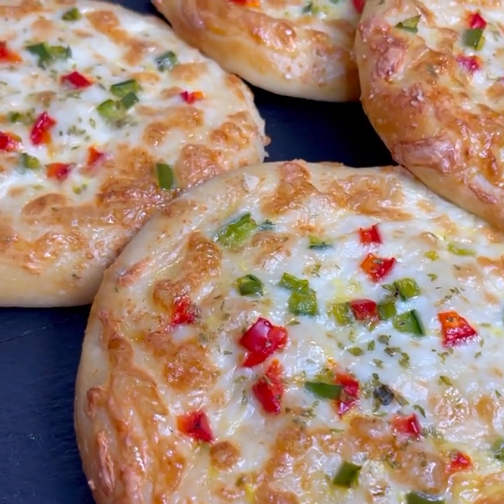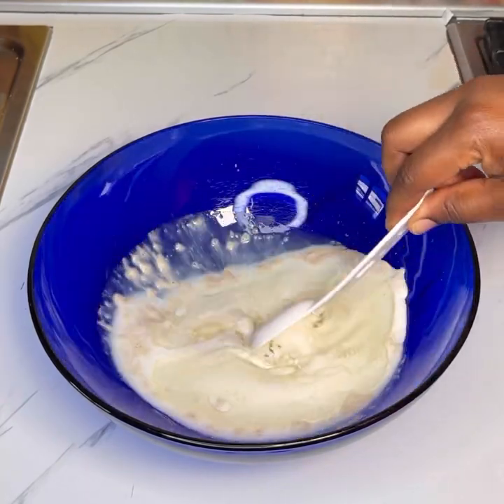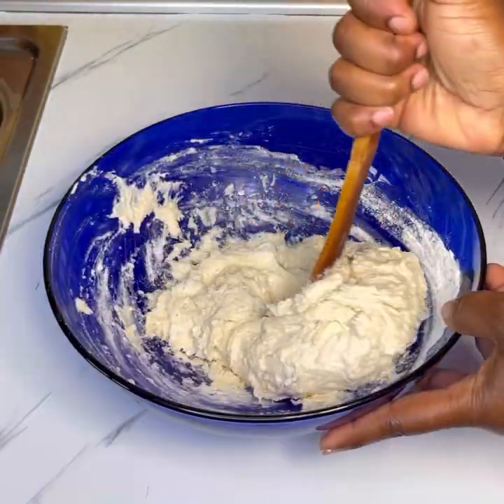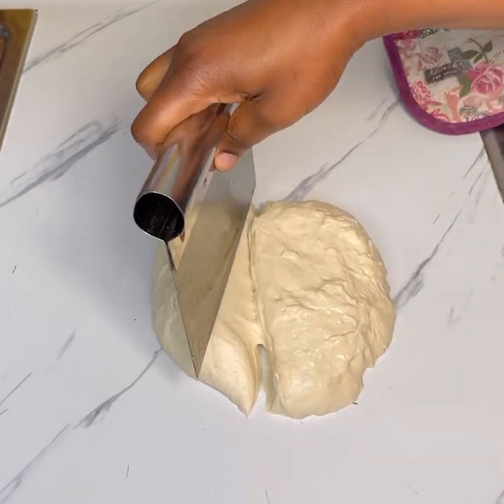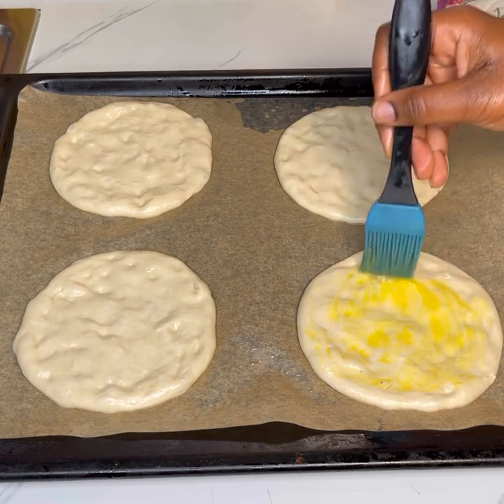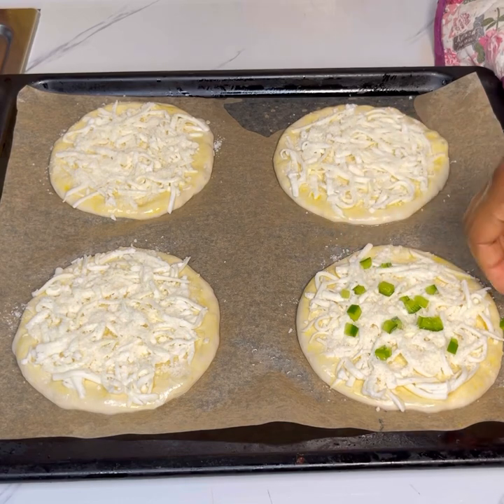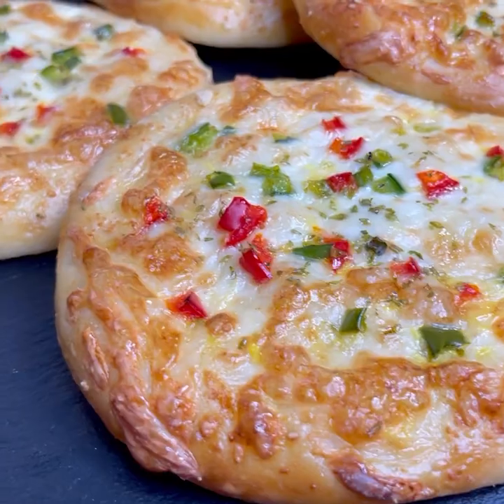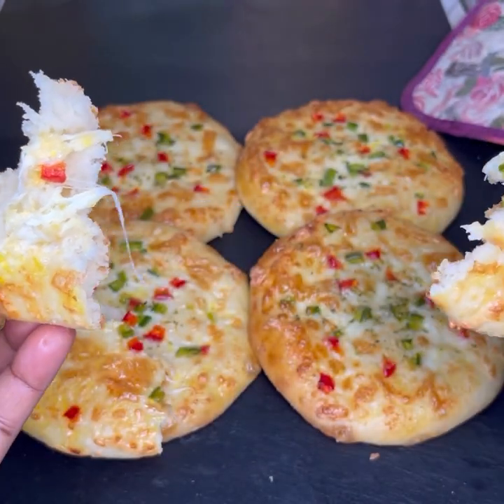How To Make Mini Pizza for Kids / homemade mini pizza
… ingredients…

2 cups flour
1 cup warm milk
1 tsp sugar
1 1/2 tsp salt
1/4 cup sunflower oil
 1 tbsp yeast

200 cheese 🧀
40 gr green bell pepper
40 gr red bell pepper
1 tbsp dried oregano 🌿